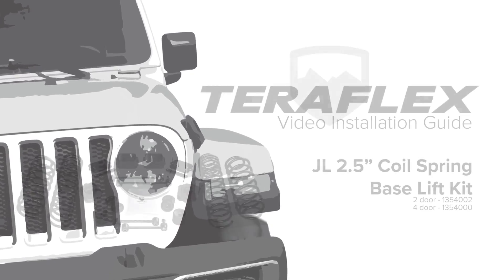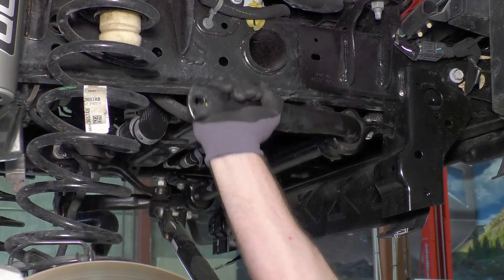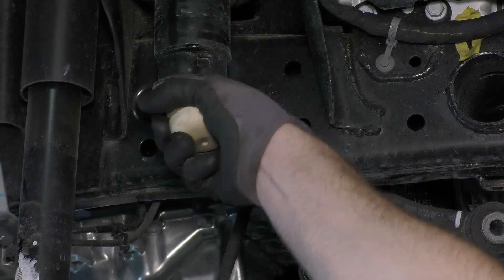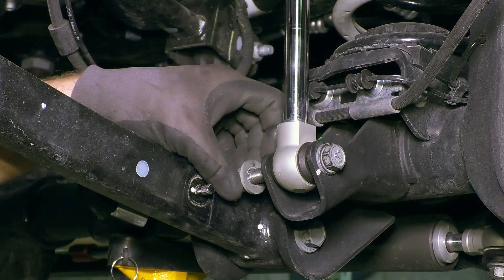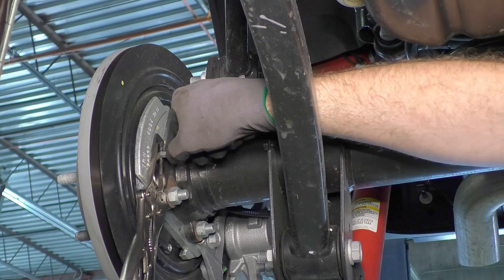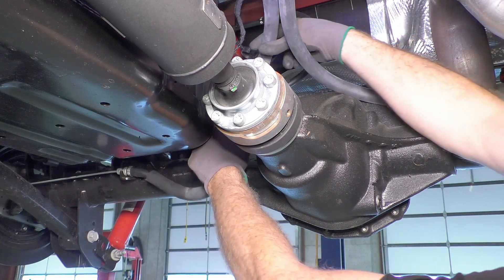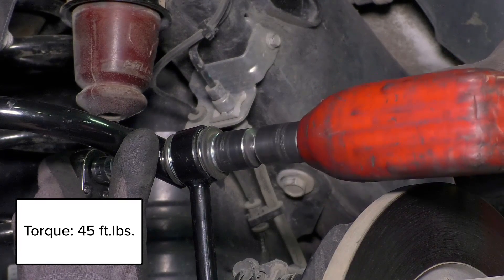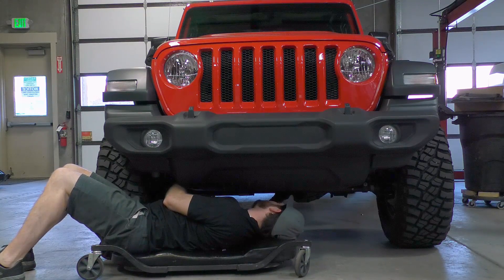TeraFlex Install: JL 2.5" Base Lift Kit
The ultra-simple TeraFlex JL 2.5” Coil Spring Base Lift Kit comes with the basic parts needed to fit larger tires for increased ground clearance for better off-road capability without compromising on road handling.

Every TeraFlex suspension system is engineered with drivability and performance in mind. Properly developed suspension geometry, roll center, and load tuning ensures that all factory stability controls remain functional and within the parameters that Jeep originally engineered into the vehicle.

Not only do TeraFlex kits drive straight, but they will crawl over anything to get you there and back!